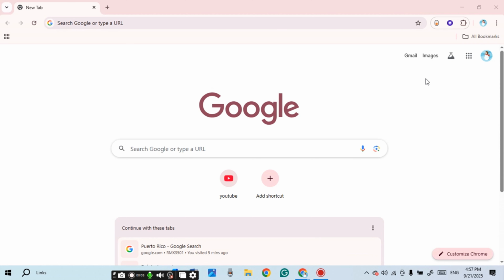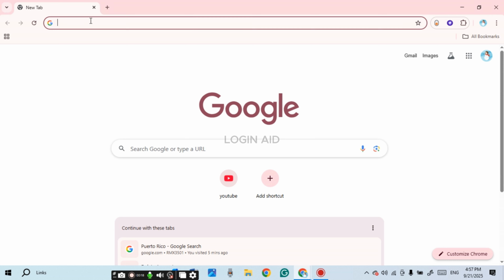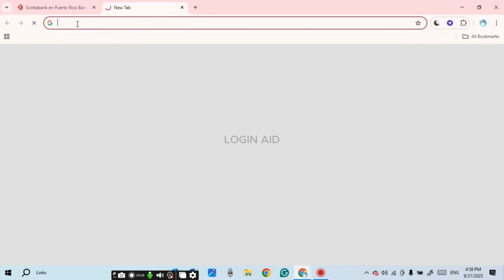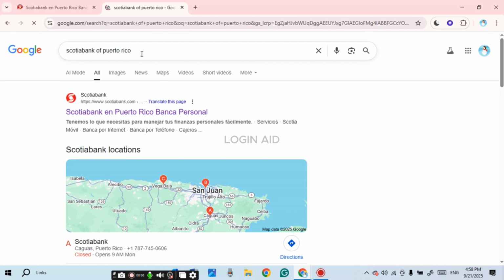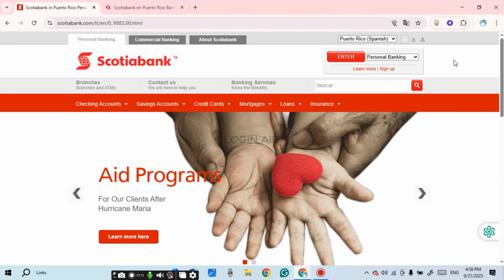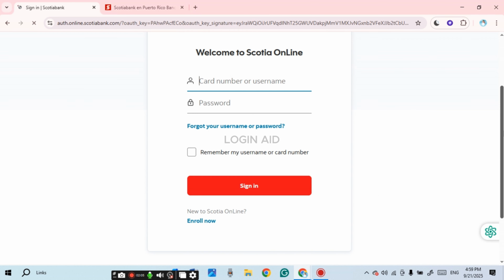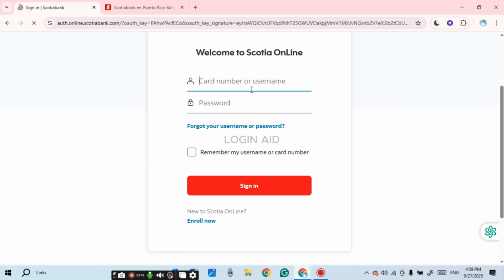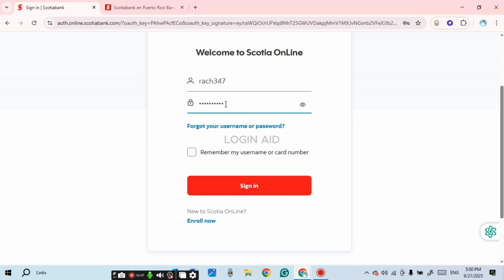Sign In to Scotiabank Puerto Rico Personal Banking | Scotiabank Puerto Rico Login Guide 2025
To log in to your Scotiabank of Puerto Rico personal account, start by going to the official Scotiabank Puerto Rico website. On the homepage, locate the online banking login section and select “Personal.” Enter your registered username and password, then follow any extra verification steps if required.